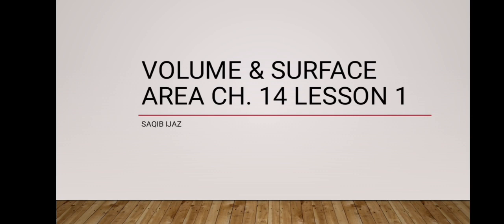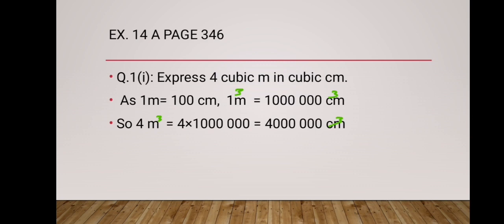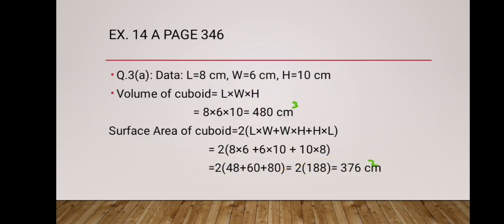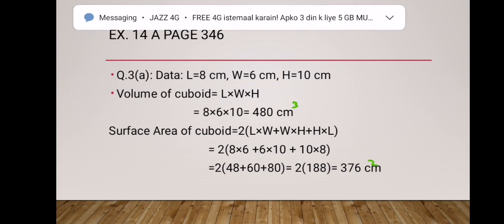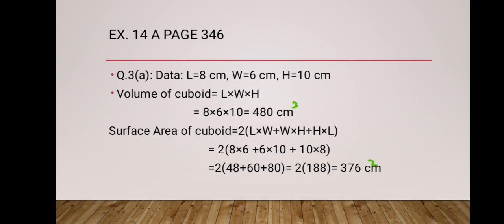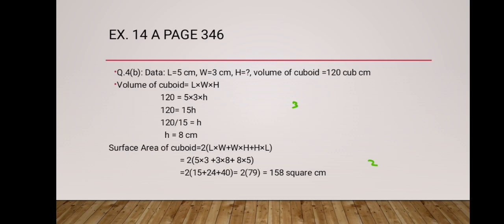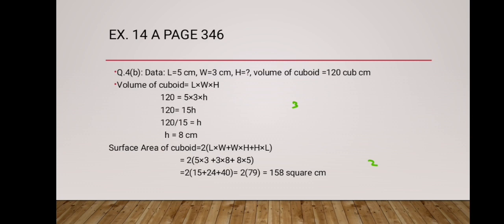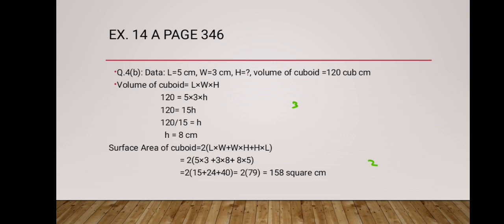volume and Surface Area of cuboid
volume and surface area of cuboids